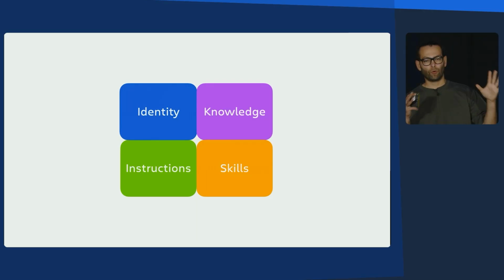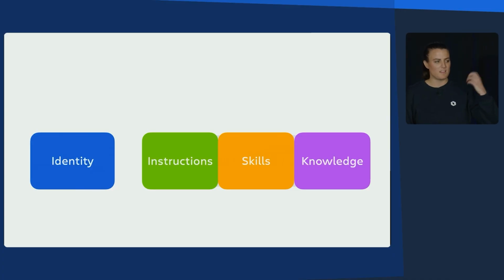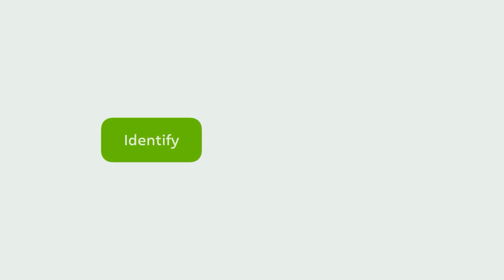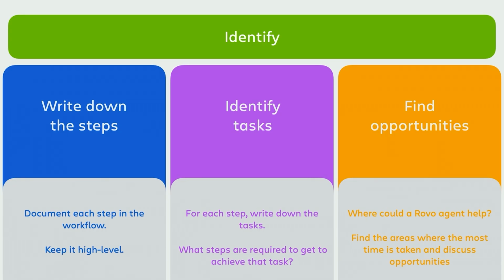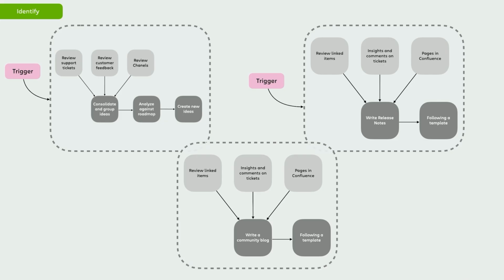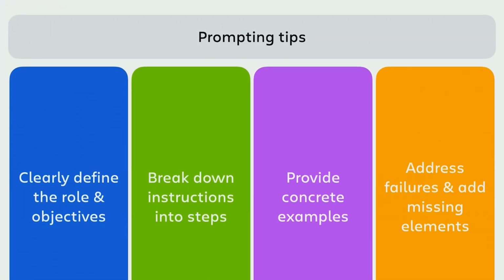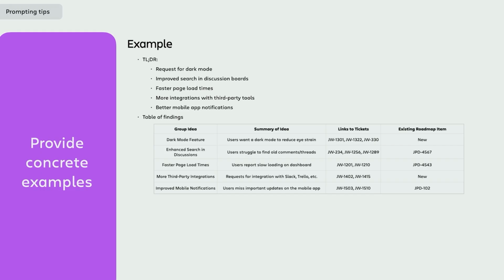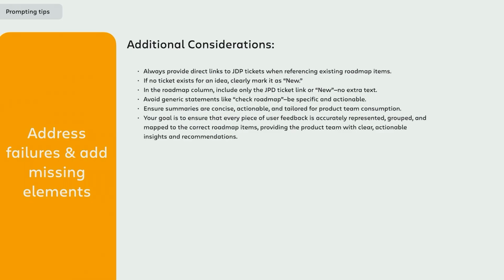Building AI agents agentic automation agentic AI | ODSP1486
Learn to build Rovo agents with Jensen and Sherif, mastering strategies to create smarter, faster, and seamless agents. Discover best practices for defining use cases, designing action-driven workflows, and solving team problems without coding. Perfect for beginners and experts alike.
Key takeaways:
Learn the skills needed to build Rovo agents
Discover how your team can collaborate effectively with AI agents

𝗦𝗽𝗲𝗮𝗸𝗲𝗿𝘀:
 * Karen Sartor

Chapters:
0:00 - Agenda: identifying, building, testing, and improving AI agents with prompts and orchestration
00:04:28 - Concept of mini agents working together as scenarios
00:05:04 - Steps for identifying agent opportunities in workflows
00:07:48 - Using Templates to Automate Release Notes and Community Blogs
00:08:30 - Creating and Configuring the Agent from Scratch
00:11:35 - Importance of detailed, specific prompts
00:14:20 - Session conclusion and final remarks from presenters